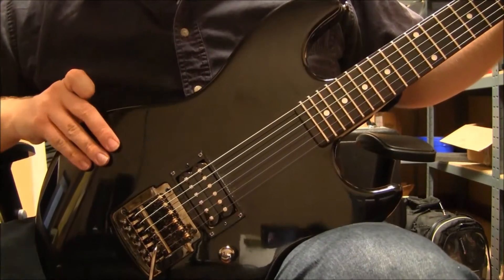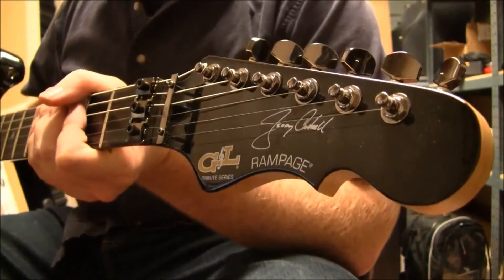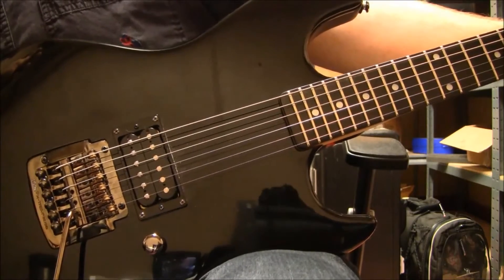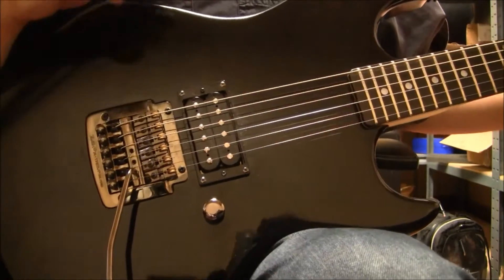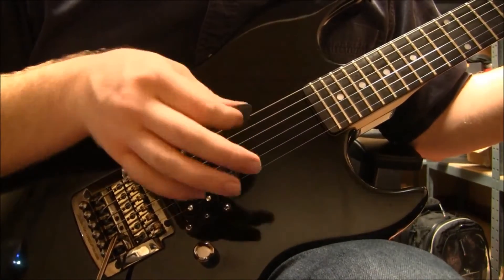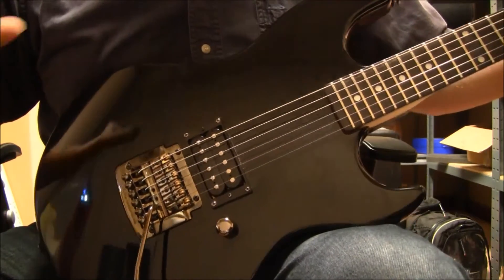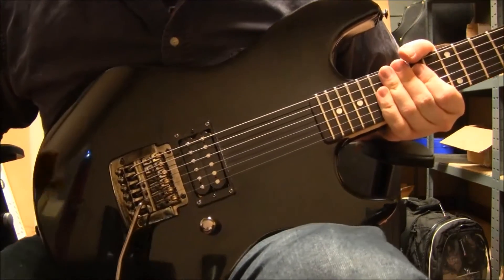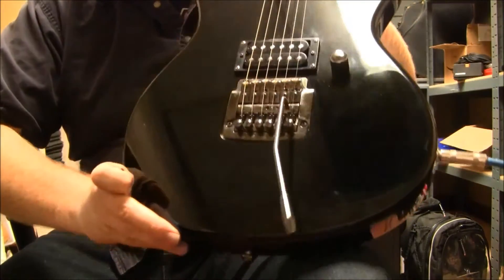G&L Jerry Cantrell Rampage Tribute Series